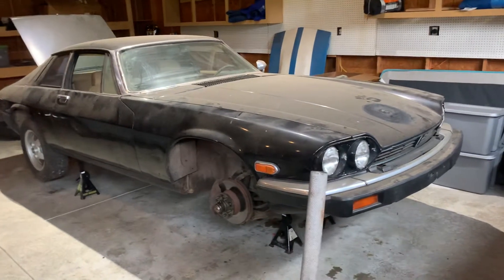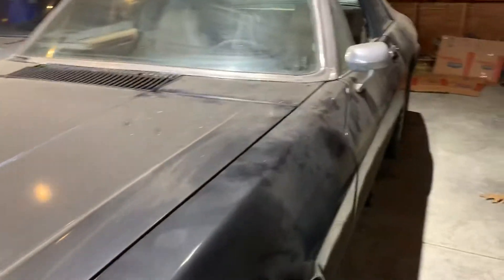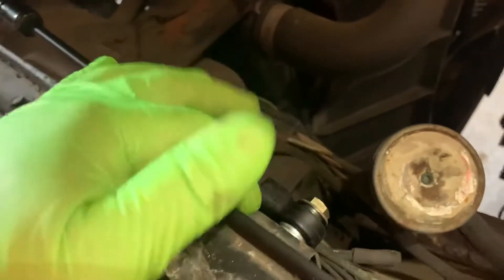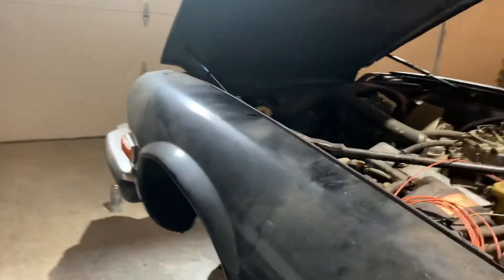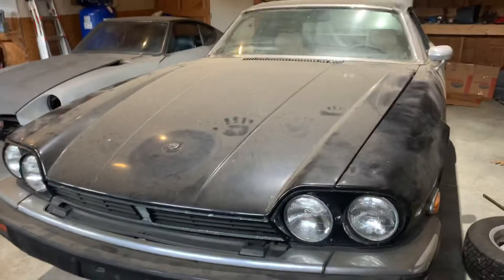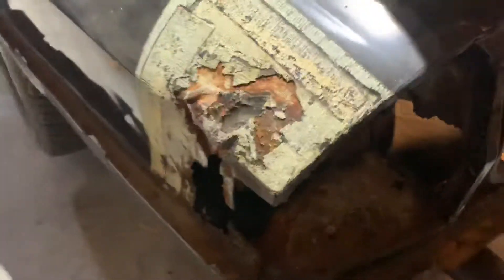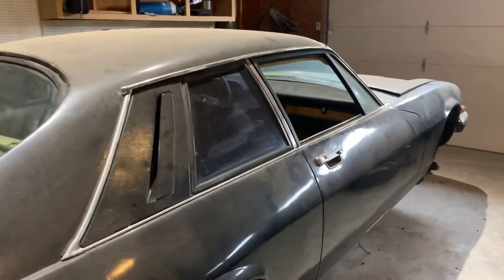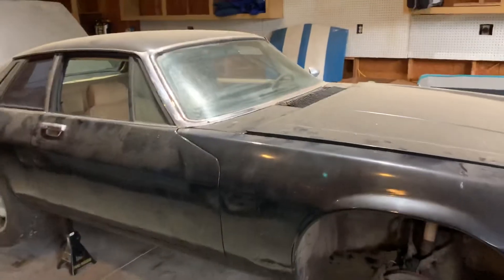Jaguar XJS project overview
An overview of some of the projects that we are going to do to the xjs as it begins it’s journey back to being a nice fun driver. We will be doing a lot of restoration and upgrade work along with some modifications. This video includes the new hood struts